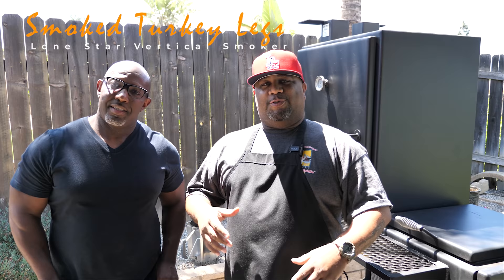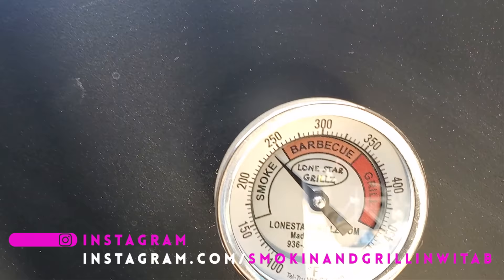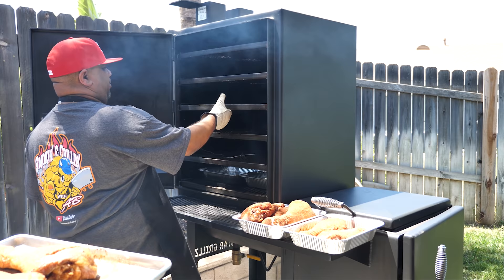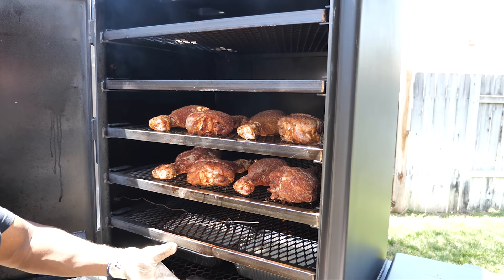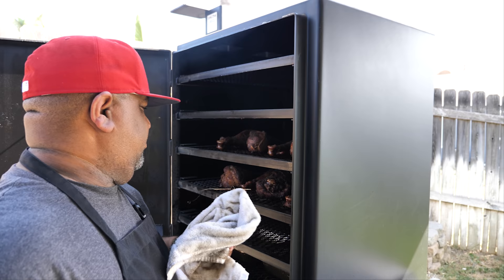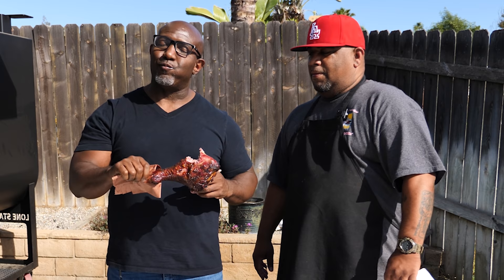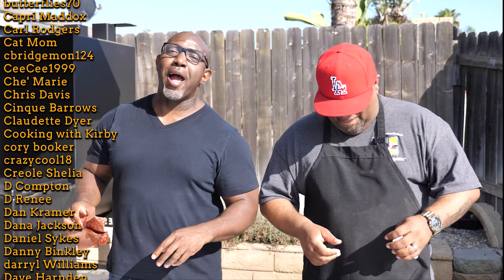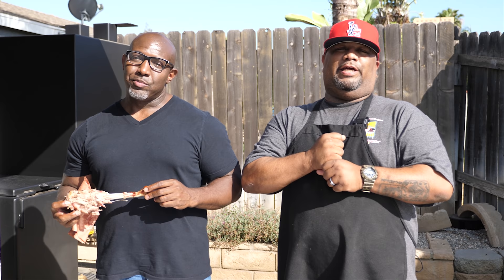Smoked Turkey Legs | Lone Star Grillz Vertical Offset Smoker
Turkey Leg Brine
4 cups Water
1/4 cup Kosher Salt
1/4 cup Dark Brown Sugar
1 tsp finely ground Black Pepper
1 tsp Onion Powder
Add Ice to your brine and keep cold for 8 hours min up to overnight!

Turkey Leg Rub Ingredients (4 legs)
2 Tablespoons onion powder
2 Tablespoons sweet paprika
1 Tablespoon coarse ground black pepper
1 teaspoon garlic powder

5198 Arlington Ave
Box 363